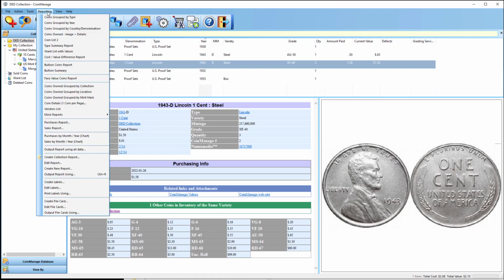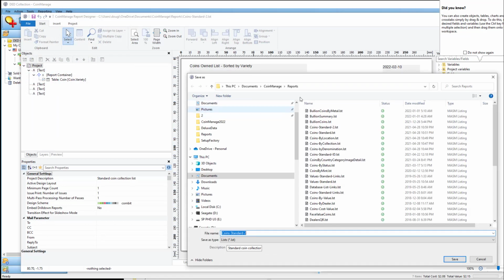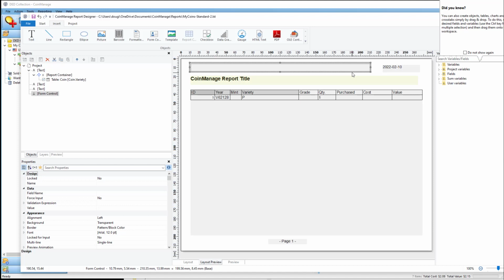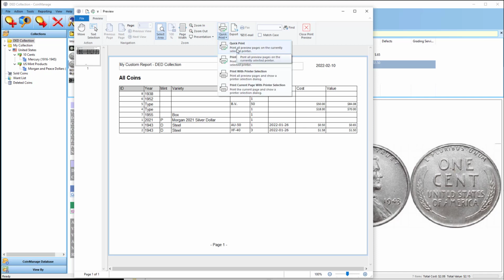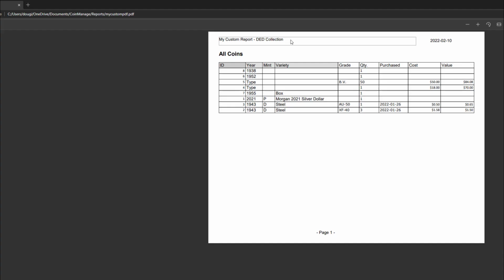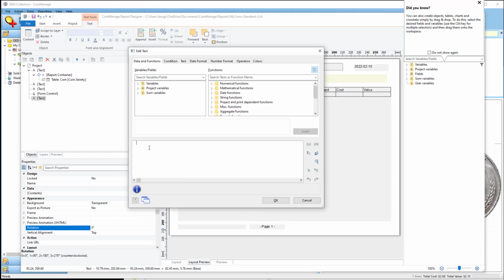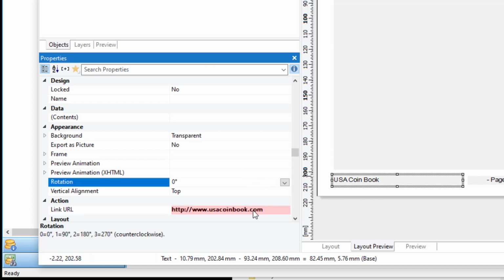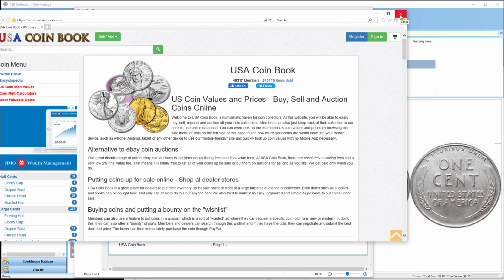CoinManage Reports: Add Custom Titles & Links to Web-Sites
2 somewhat advanced topics: How to add a form control to a report.  This will allow you to enter a custom text title for example.  Then we discuss how to link a text control to a web-site.